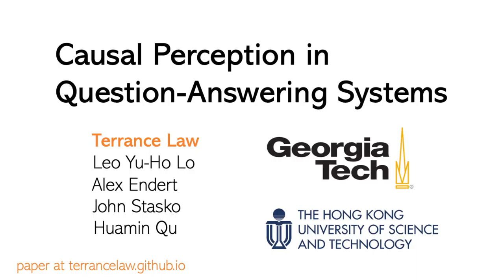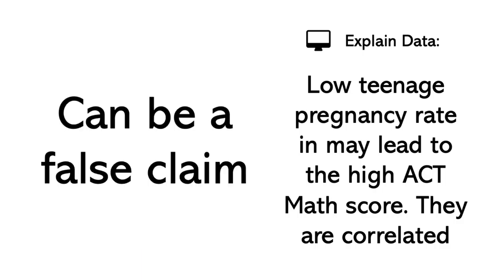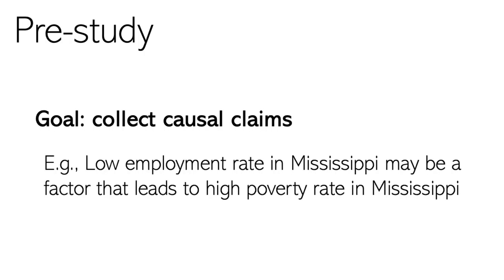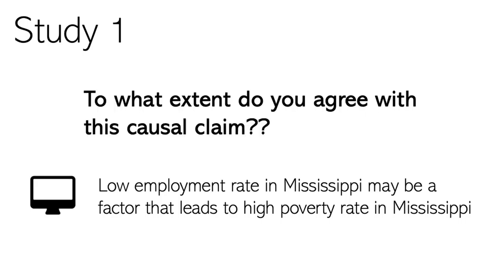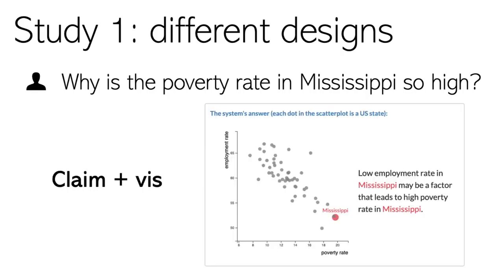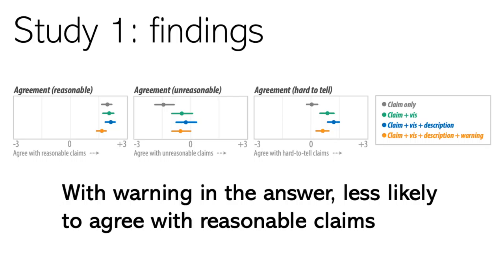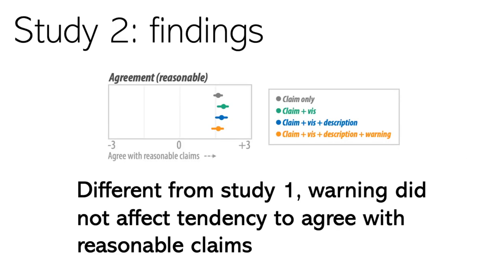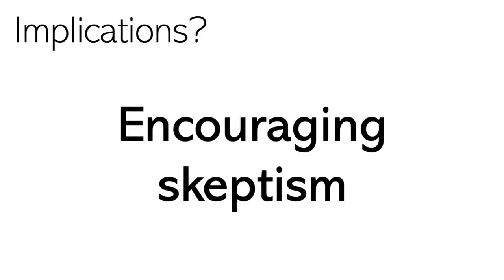Causal Perception in Question-Answering Systems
Po-Ming Law, Leo Yu-Ho Lo, Alex Endert, John Stasko, and Huamin Qu
ACM Conference on Human Factors in Computing Systems (CHI 2021)